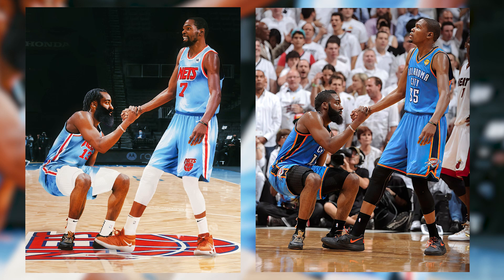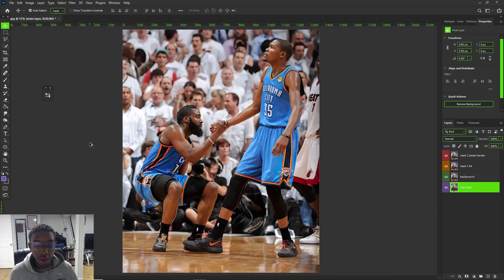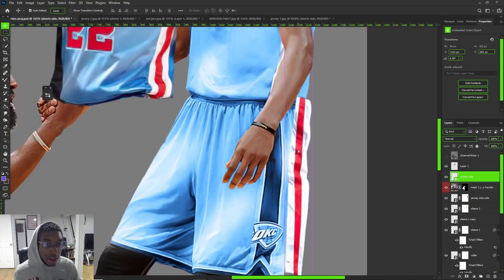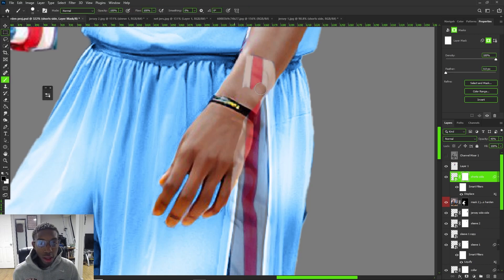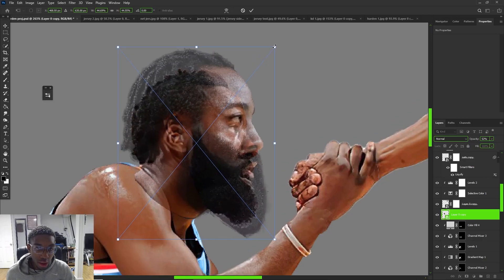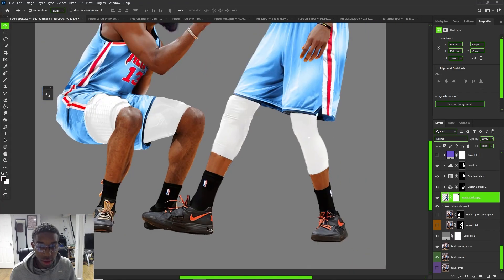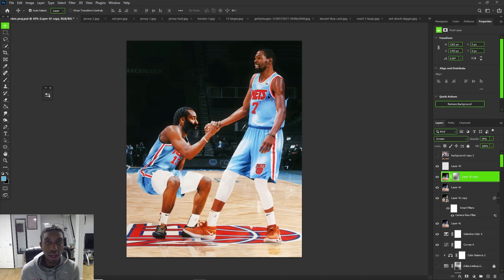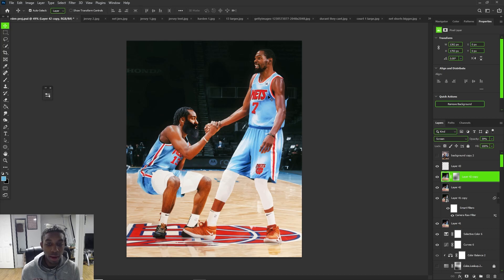Brooklyn Nets: Reunited | Photoshop Design Tutorial | Cal So Scoped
My entire Photoshop design process / tutorial transforming a vintage Kevin Durant and James Harden Photo to an updated Brooklyn Nets Design / Manipulation...Learn Today and let me know what you want to see in the future!